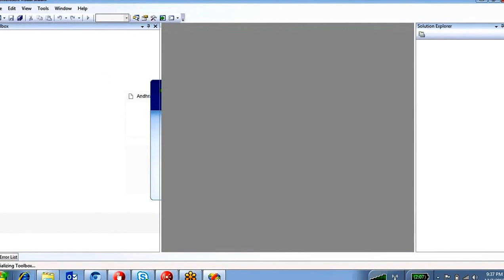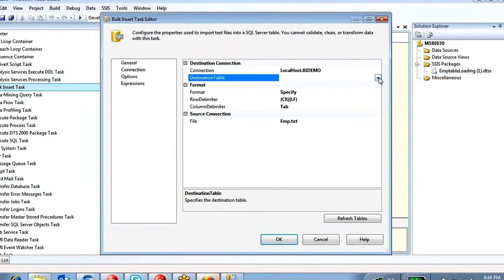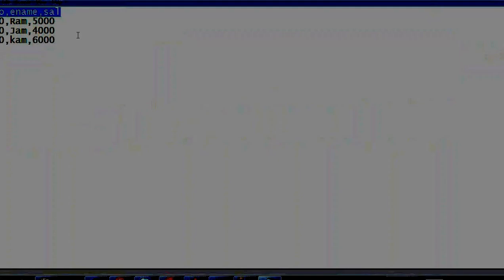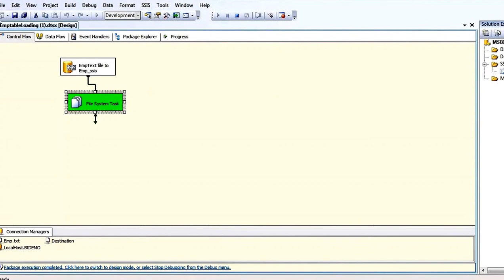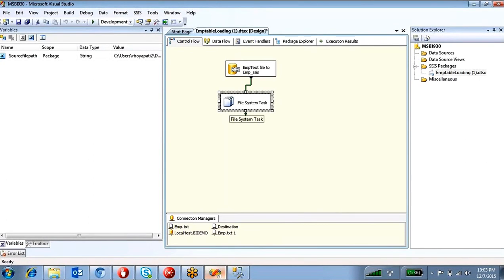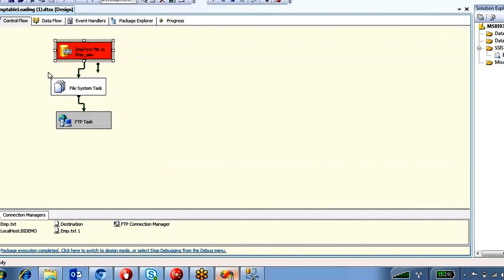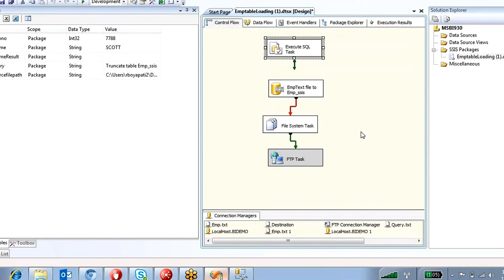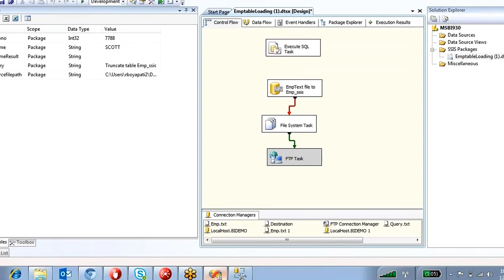SSIS Training Day 2 - Bulk Insert Task,File System Task,FTP Task,Precedence constraint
This video talks about Different tasks in Control Flow
BulkInsert task,File System task-FTP Task
precedence constraint in ssis